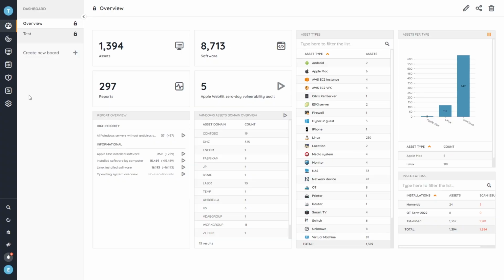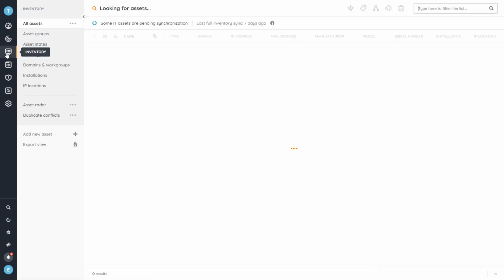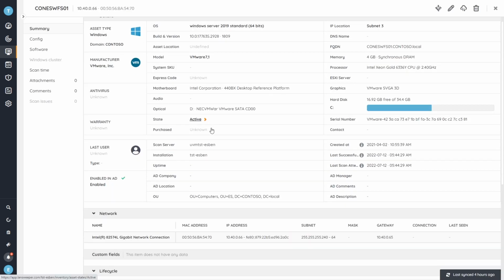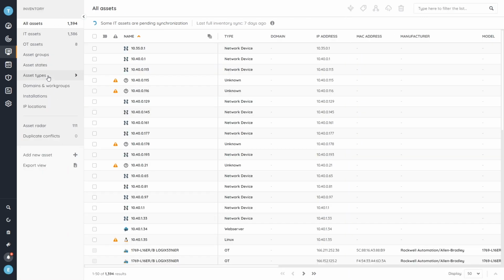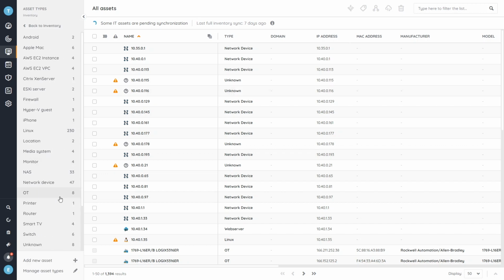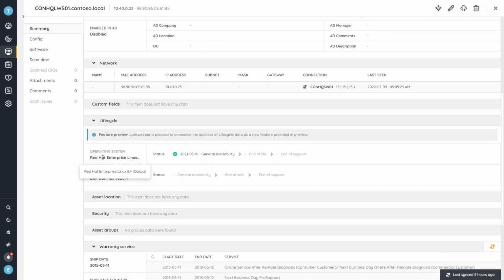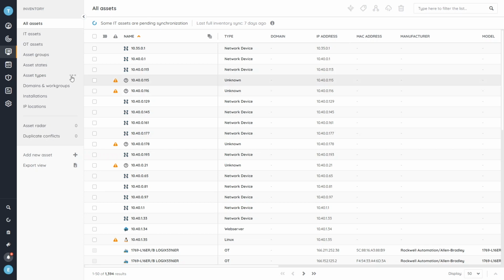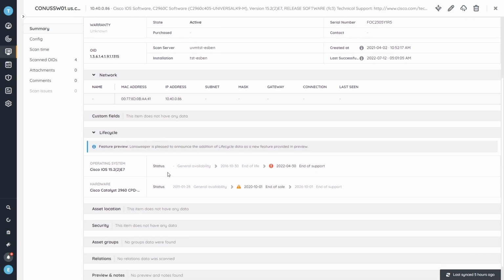IT Asset Lifecycle Management in Lansweeper Cloud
Hardware & OS Lifecycle Management with Lansweeper. Know when your IT Assets go EOL/EOS or out of Warranty.

Both hardware (model) and operating system lifecycle data is retrieved. Scanned properties include general availability date of the hardware or OS, end of life (EOL) date and end of support (EOS) date.

Find which of your operating systems and assets will go end of life. Access lifecycle information to track the support status of products in your environment, allowing you to plan future purchases, replacements, upgrades, and assess security-related risks due to lifecycle status.